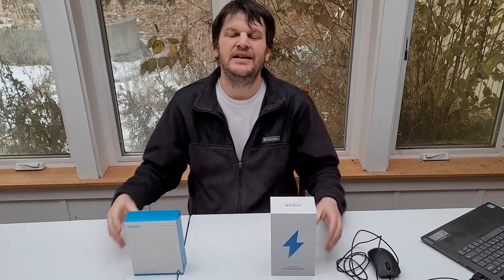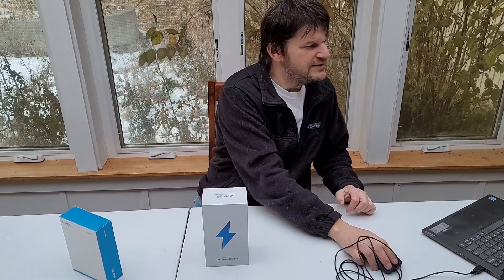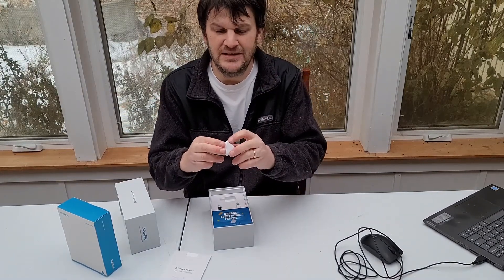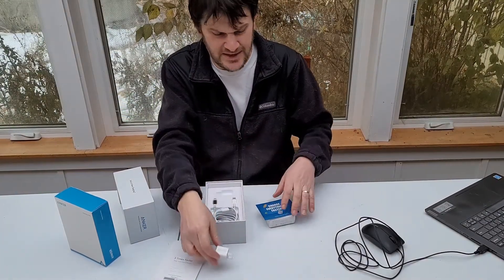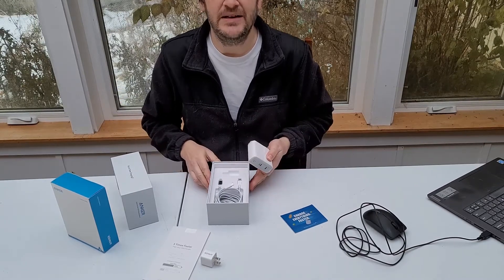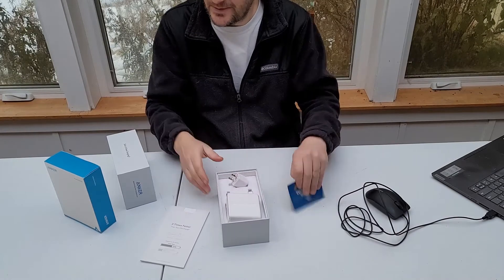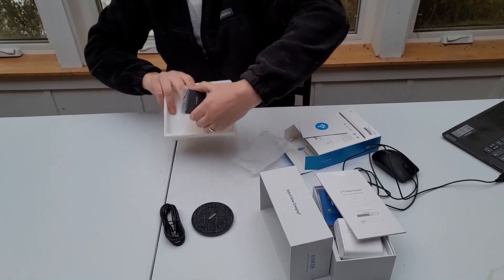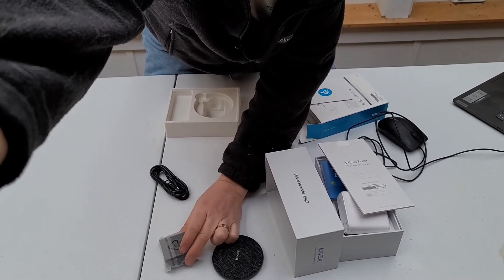TheGeekChurch Reviews Anker PowerPort III Nano, PowerPort III 2-Port 60W, PowerWave Sense Pad Alloy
This video went really wonky on me at the last minute.  I thought the first part was good, and I didn't really want to do any cutting, honestly.

If you need more information, and you want to read the related article, head on over to this location:

I recommend reading our other reviews of Anker products.